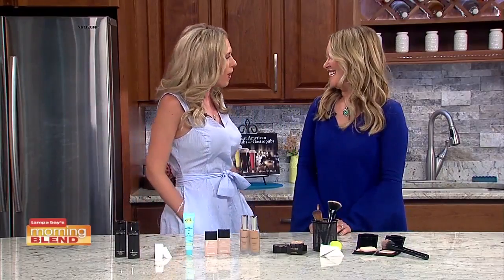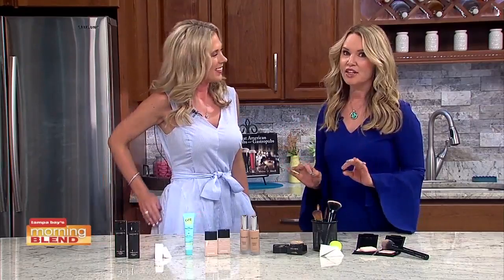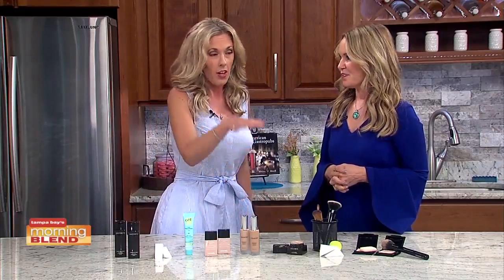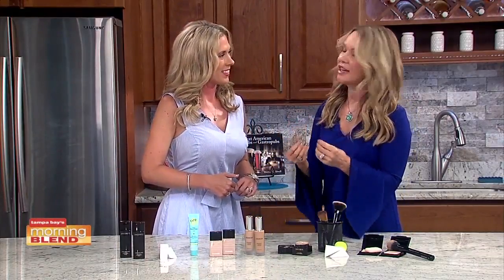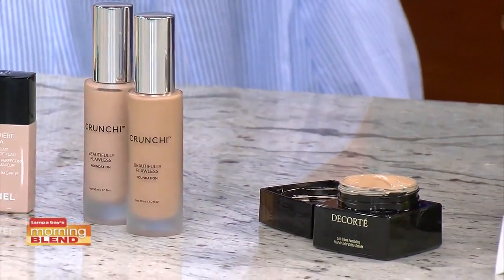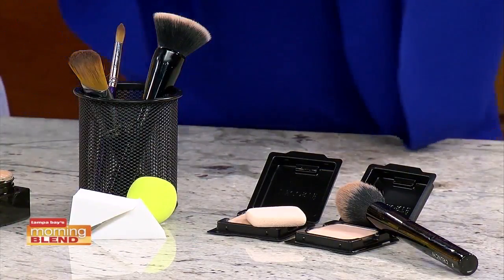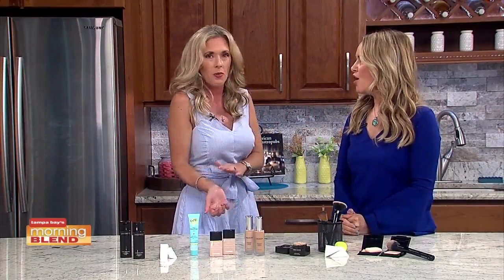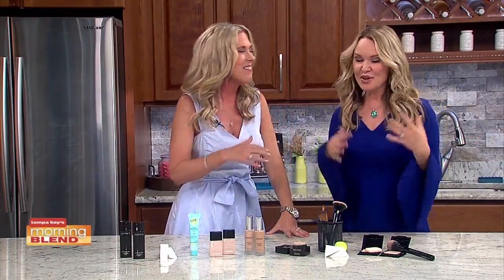Beauty Bag | Morning Blend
How to find the perfect foundation.